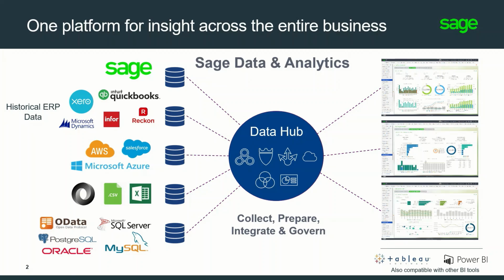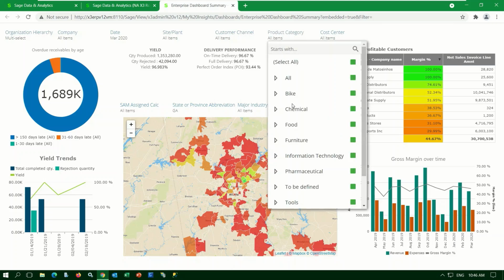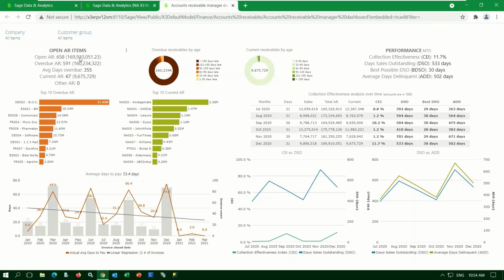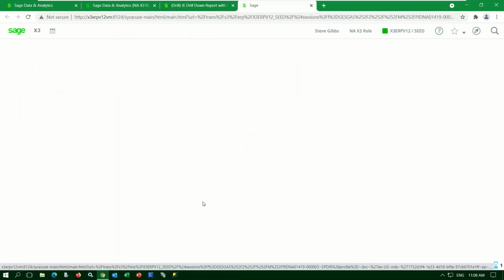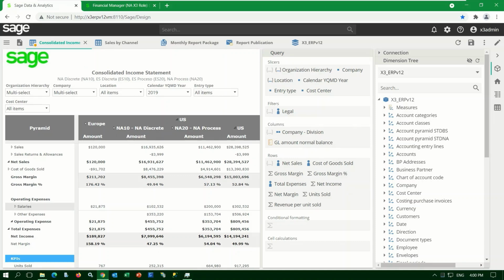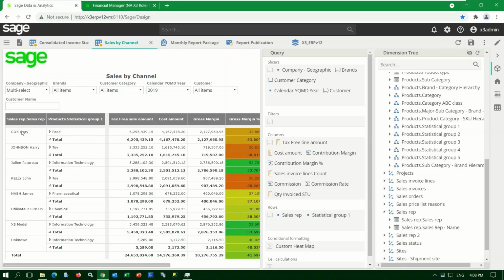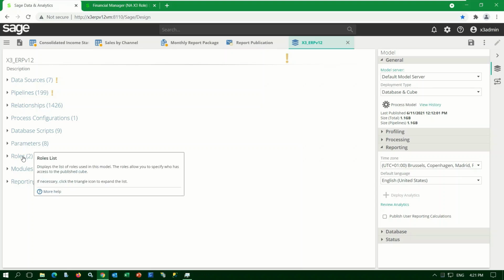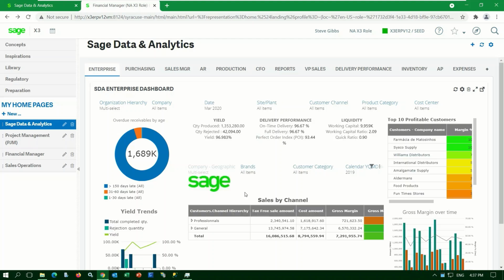Sage Data and Analytics